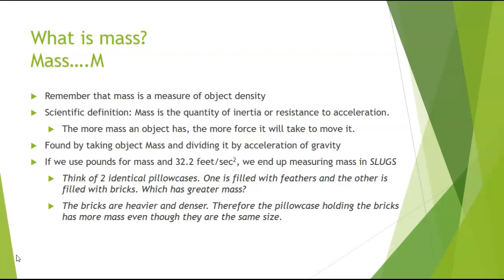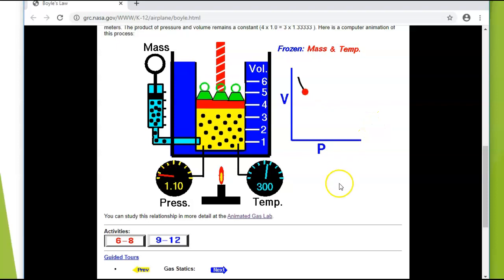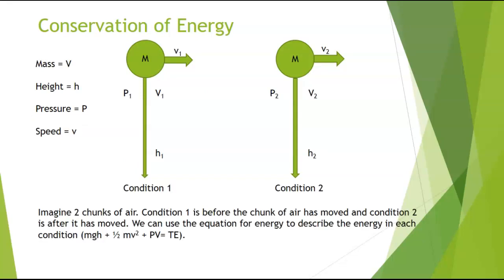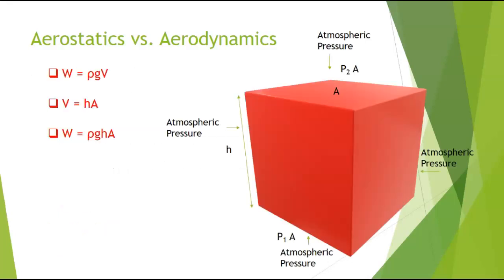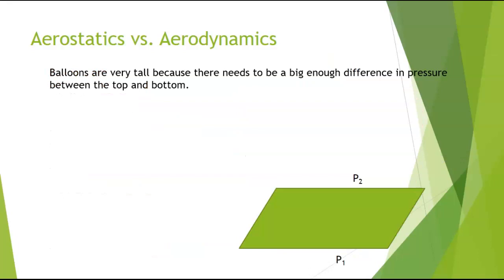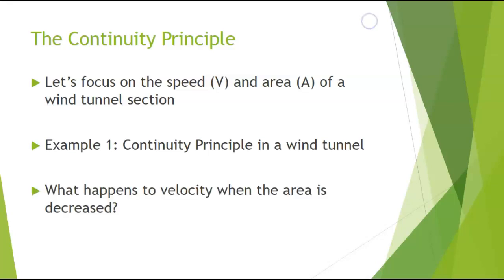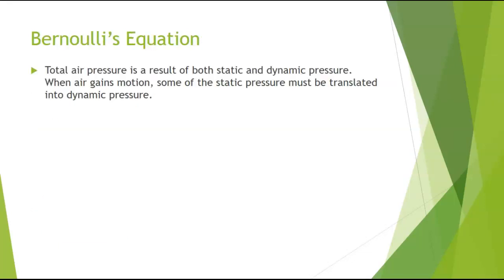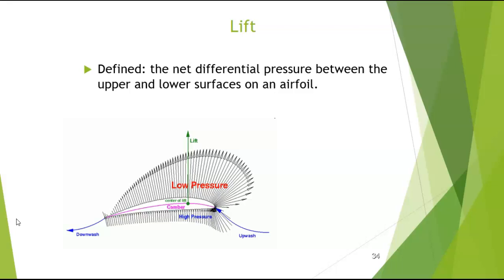AERO 1020 Presentation 7 on The Continuity Principle